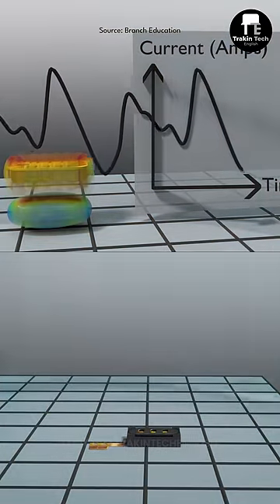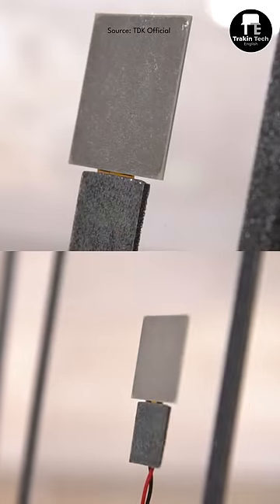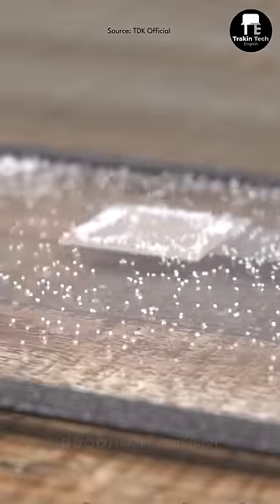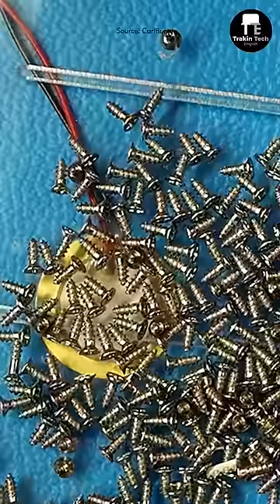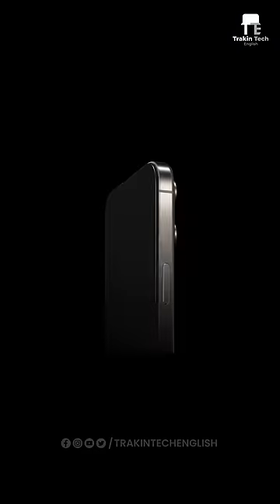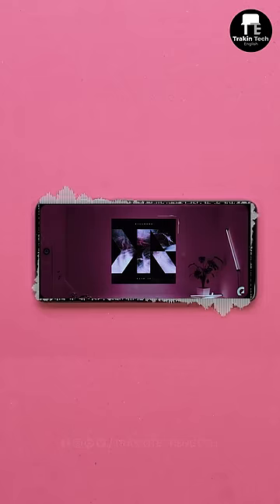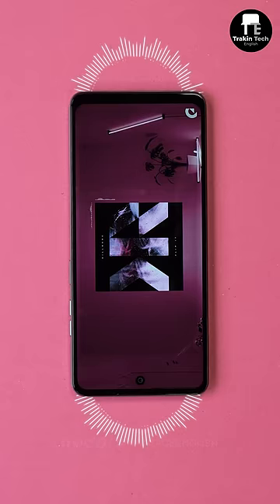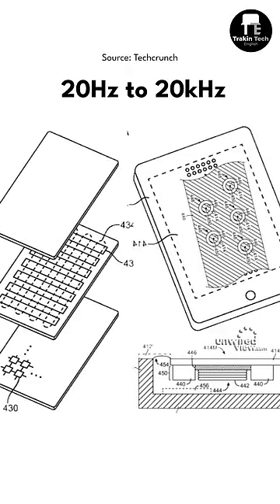Future Phone Displays Could Also Include the Speaker! Crazy!